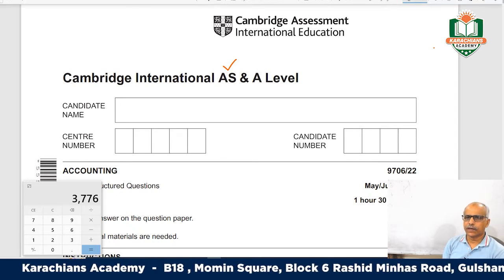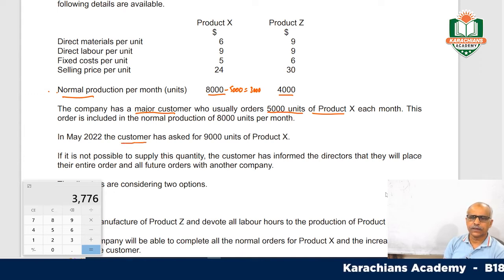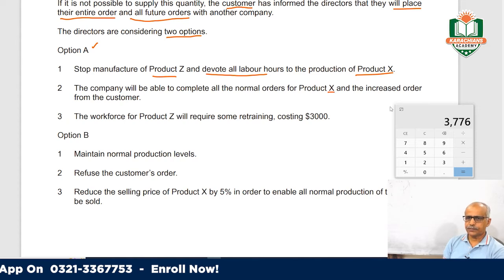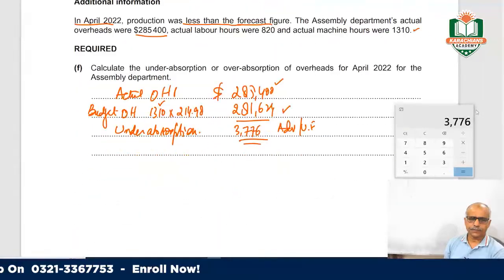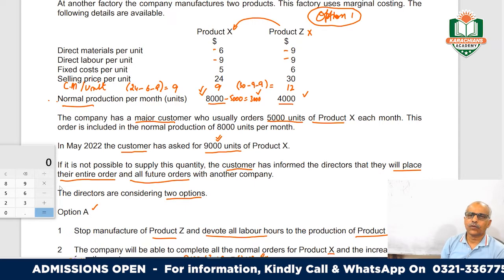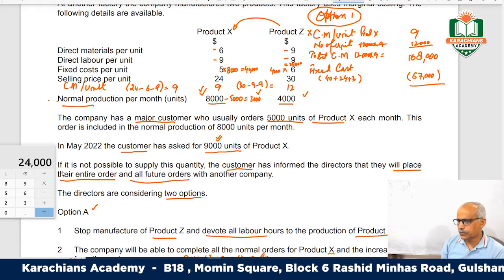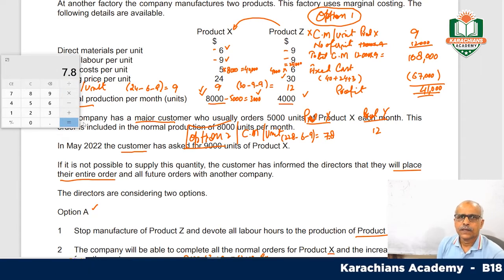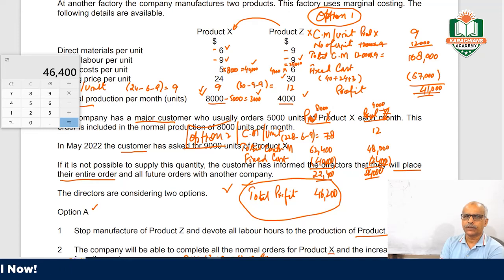AS Level Accounting - 9706 | Absorption Costing P22 Q#4 (G) (May June 2022) In English